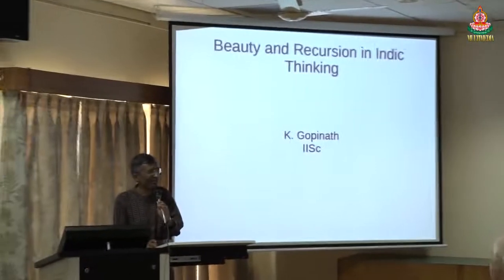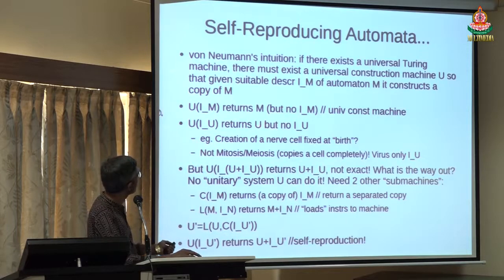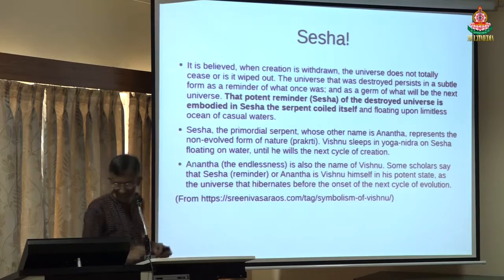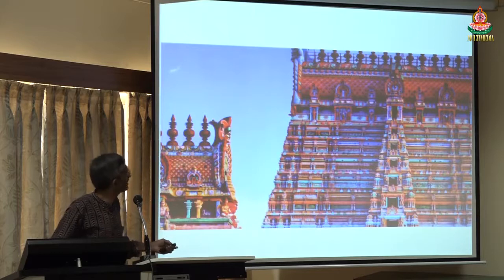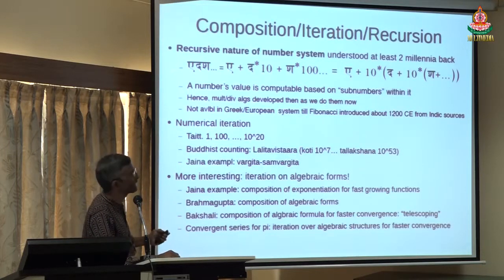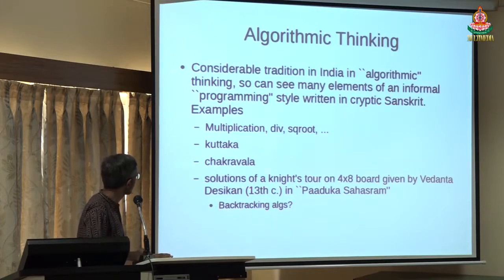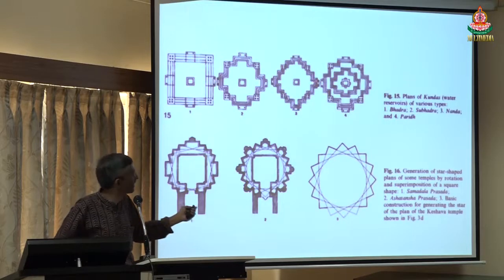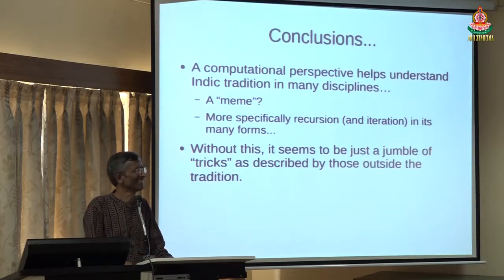Beauty and Recursion in Indic Thinking by Prof. Kanchi Gopinath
A Symposium on Sacred Geometry and Design in Nature: An Interplay of Art, Science & Philosophy

Beauty and Recursion in Indic Thinking
Prof. Kanchi Gopinath

Date: 25- 26 October 2017

Organized by: Central Institute of Higher Tibetan Studies, Sarnath, Varanasi in collaboration with Centre for Indic and Agamic Studies in Asia (CIASA) Delhi & National Institute of Advance Studies, Bangalore